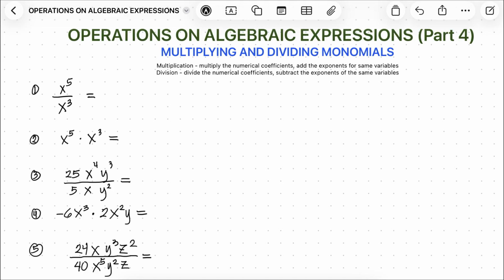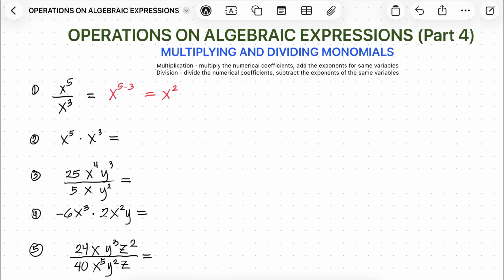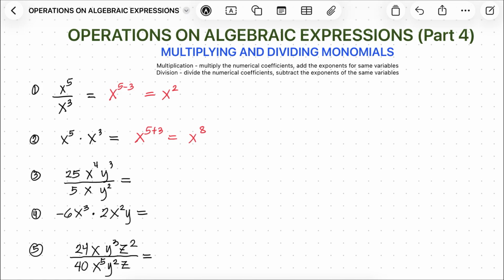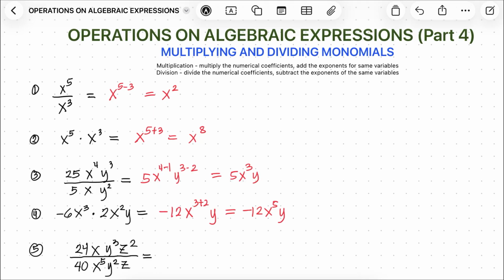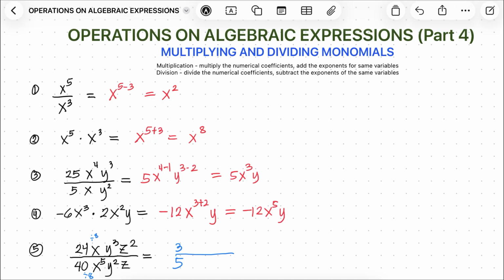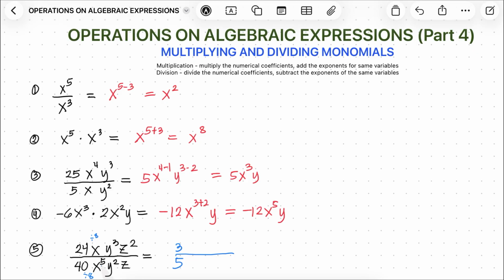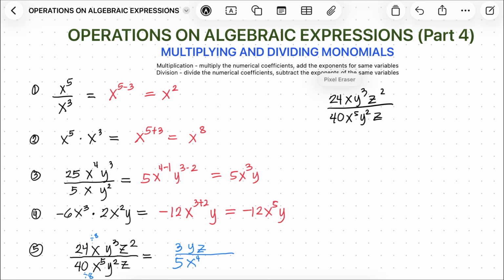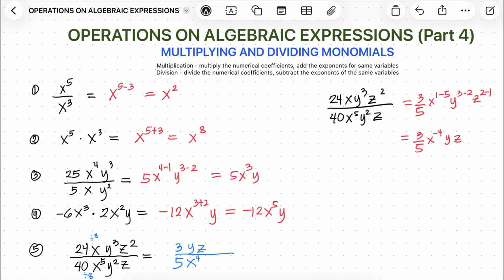Multiplying and Dividing Monomials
Multiplying and Dividing Monomials | Easy Step-by-Step Math Lesson

In this video, you’ll learn how to multiply and divide monomials using simple, step-by-step methods and clear examples. You’ll discover how to apply the rules of exponents, work with coefficients and variables correctly, and simplify monomial expressions with confidence.

This lesson is perfect for:
📚 Students
🏫 Teachers
📝 Parents, tutors, and anyone who wants to strengthen their algebra skills